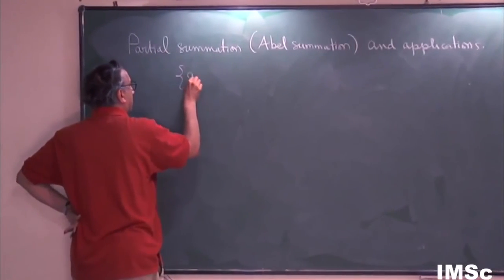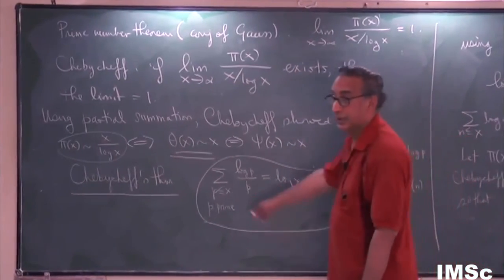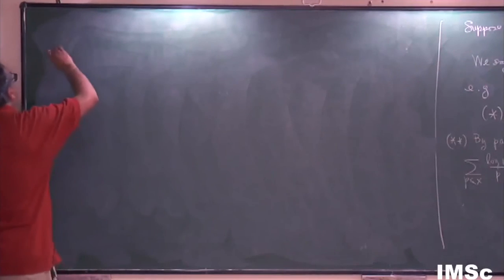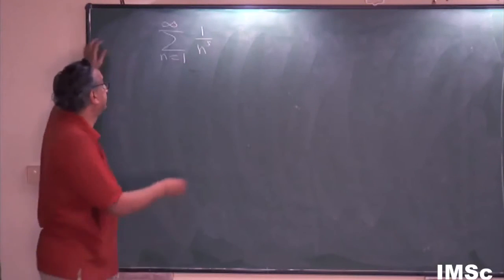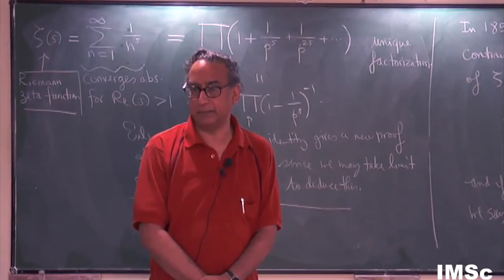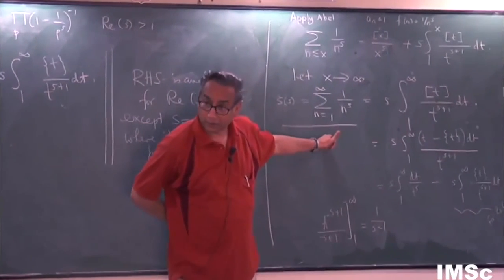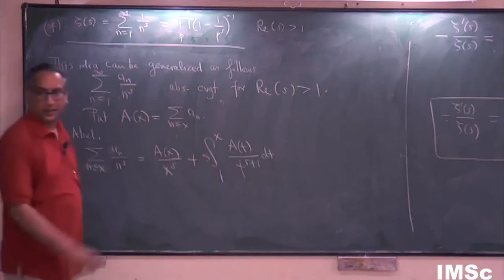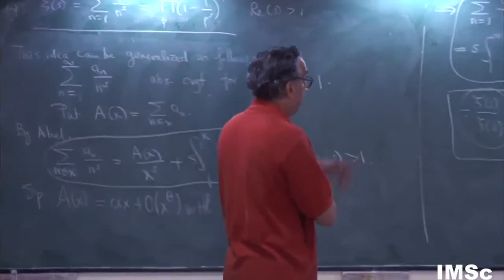Ram Murty 2/8 Chebycheff's theorem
Lecture 2 - Chebycheff's theorem

(audio fixed)